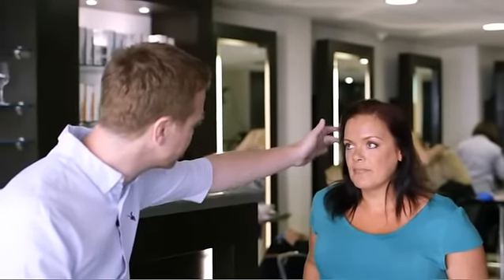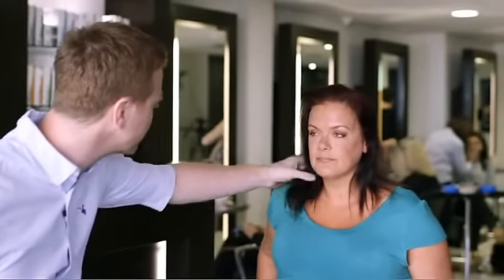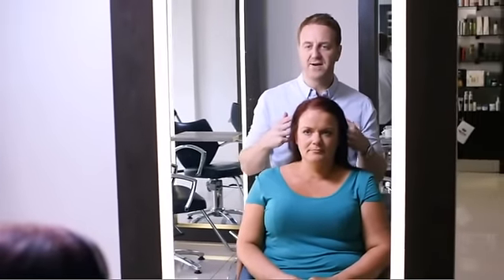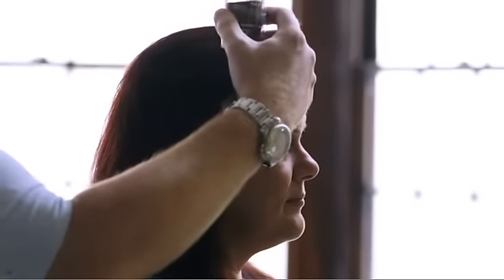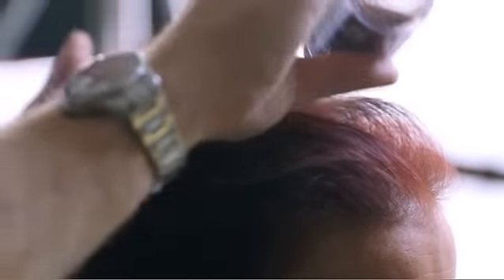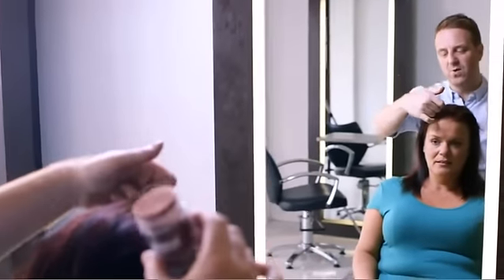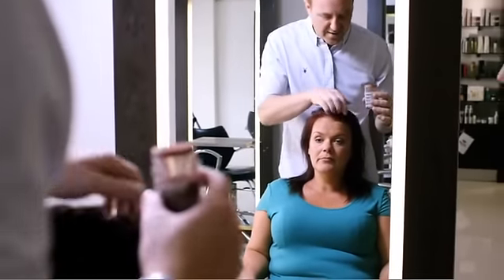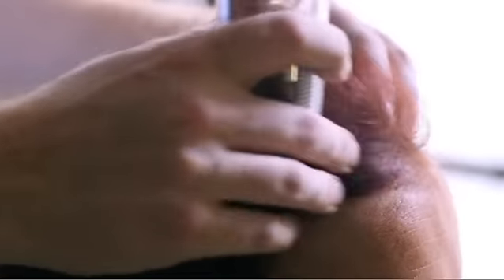Viviscal Volumising Hair Fibres demonstration with celebrity hair stylist Mark Woolley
Amazing customer, celebrity, expert reviews and word of mouth supported by over 20 years of research into hair growth, nutrition, hair loss, thin and thinning hair has enabled us to make Viviscal the fastest growing products in drug stores (based on USA sales data).